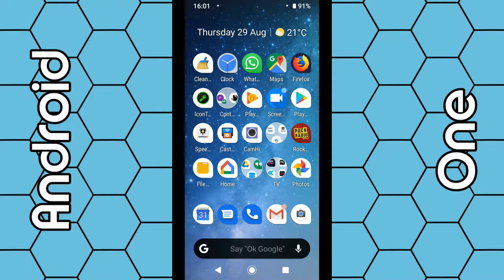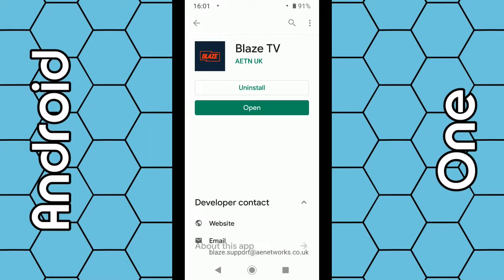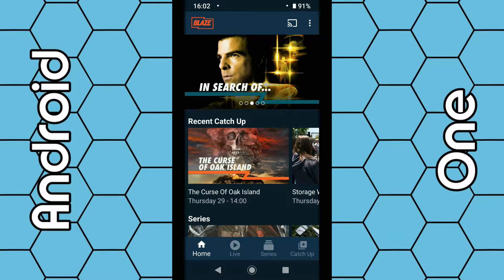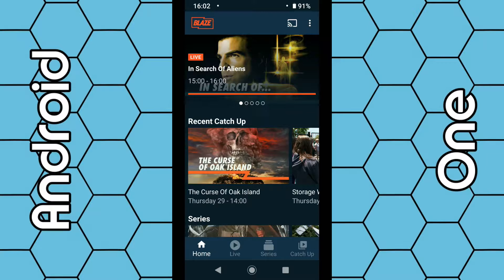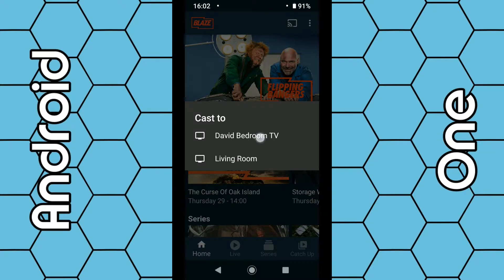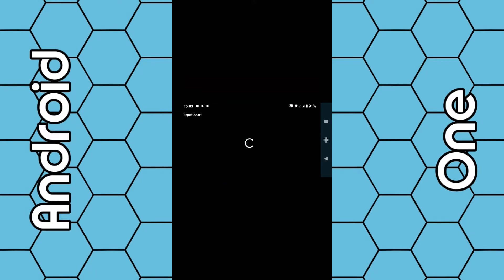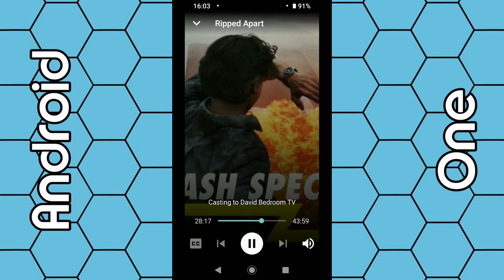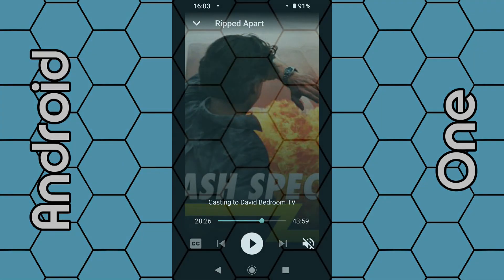How to Cast the Blaze TV App from Your Android Smartphone to Your Chromecast Device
In this video I'll show you how you can cast the Blaze TV App from your android smartphone over to your Google Chrome Chromecast device plugged into your television. The Blaze TV app features contents from the Blaze tv channel on freeview. Before you begin, make sure that your Chromecast is set up and is on the same Wi-Fi network as your phone.